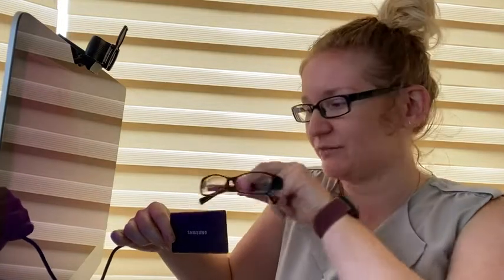Our Point of View on Samsung T7 Portable External Drives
(Commissionable Links)

about this PRODUCT:
TRANSFER IN A FLASH: Transfers files nearly 9.5x faster than external hard disk drive (HDD). Reads up to 1,050 MB/s / Writes up to 1,000 MB/s on USB 3.2 gen 2 supported devices.
SAMSUNG RECOMMENDS users to download the latest firmware update via the included Portable SSD Software 1.0 to ensure optimal performance
Data transfer speed may vary depending on the user’s PC environment and the types of data being transferred. USB 3.2 Gen2 and UASP support are required for maximum transfer speed (1,050MB/s)
SAMSUNG RECOMMENDS the usage of the included USB Type-C to C and USB Type-C to A cables. Non-original cables may cause performance degradation due to the varying internal resistance and maximum allowable currency
BUILT STRONG & SECURE: Shock-resistant and withstands drops from 6ft.
ADVANCED HEAT CONTROL: DYNAMIC THERMAL GUARD (DTG) TECHNOLOGY protects the T7(T7 Touch) from overheating by automatically slowing down data transfer if necessary. DTG technology enhances product safety and reliability by preventing the T7(T7 Touch) from reaching an excessively high temperature
PASSWORD SECURITY